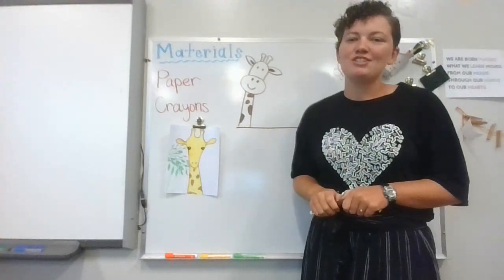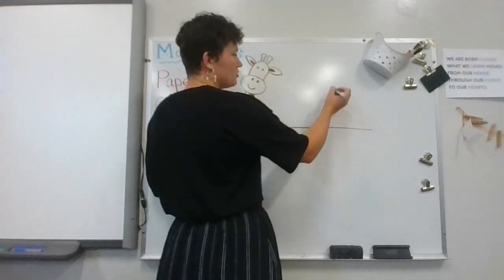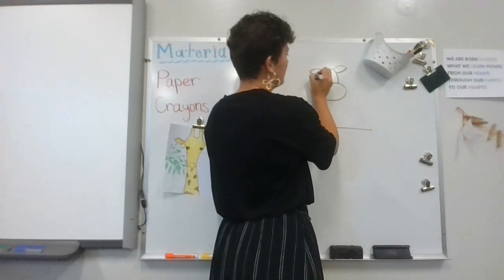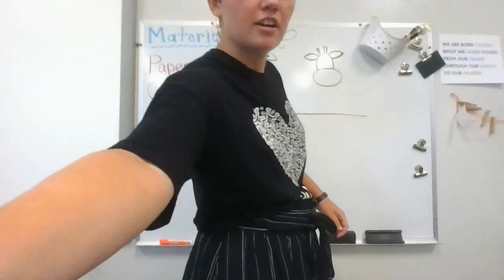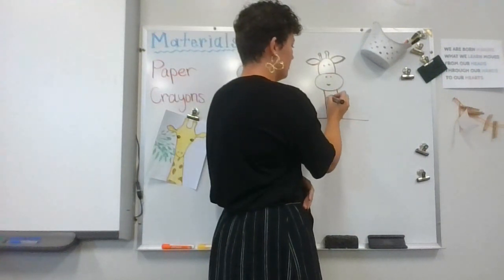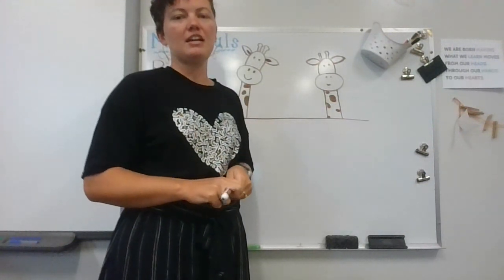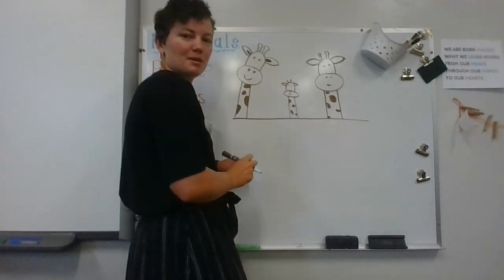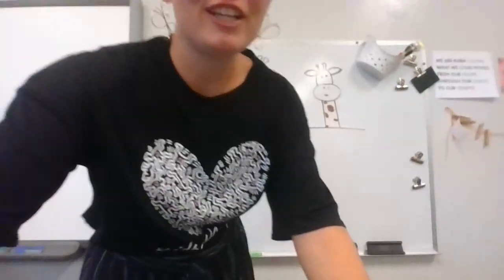Cartoon Giraffe Drawing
Intended for early elementary students.

Materials:
Paper